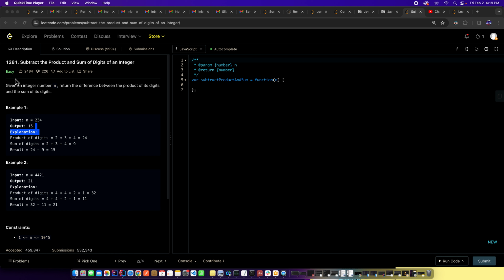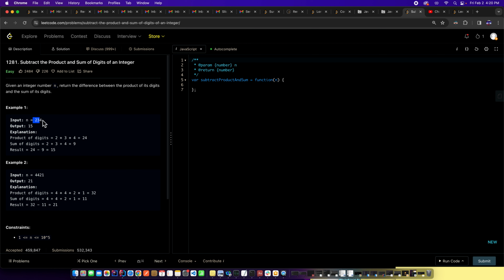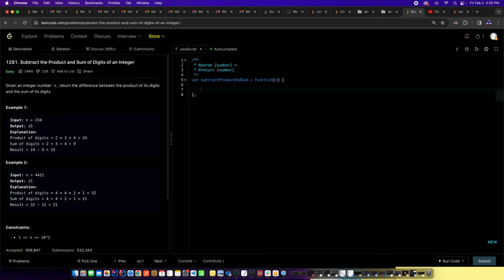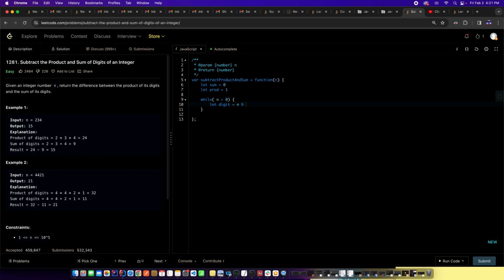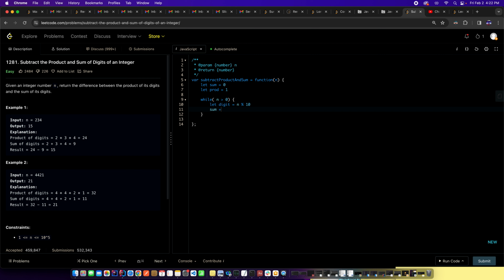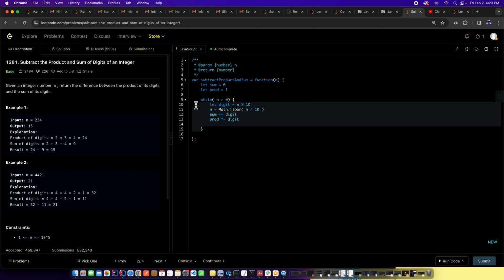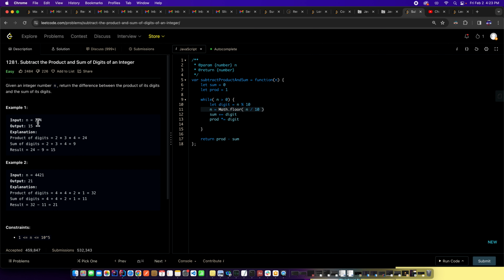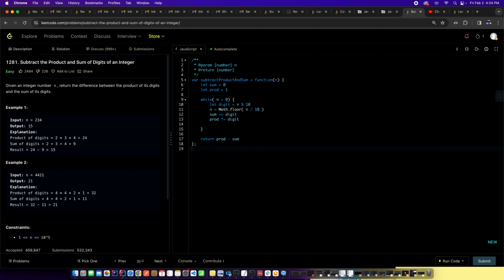Leetcode # 1281 - Subtract the Product and Sum of Digits of an Integer // Javascript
Leetcode easy